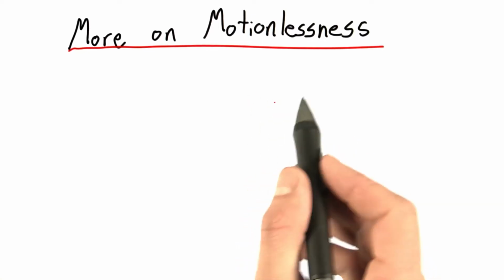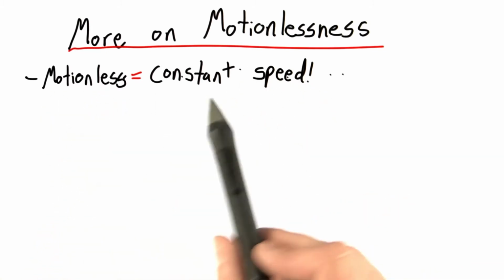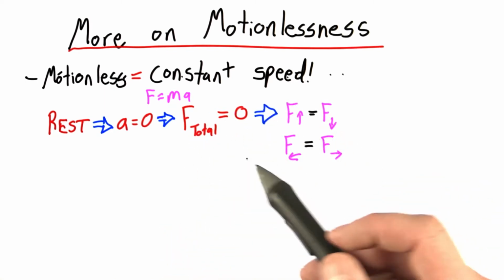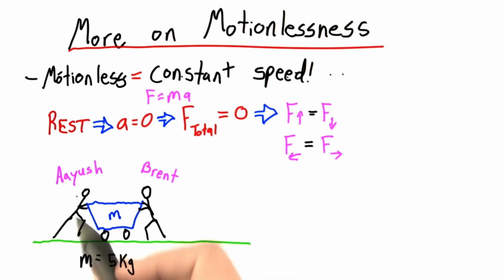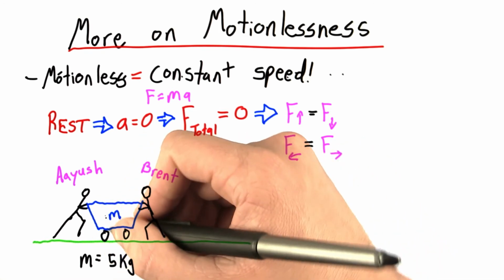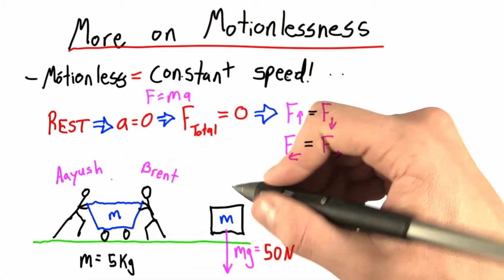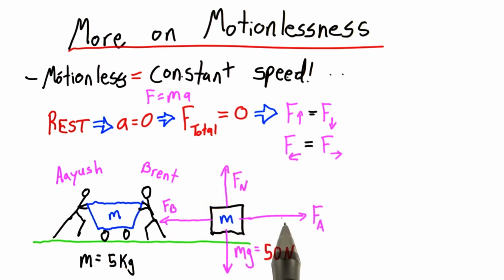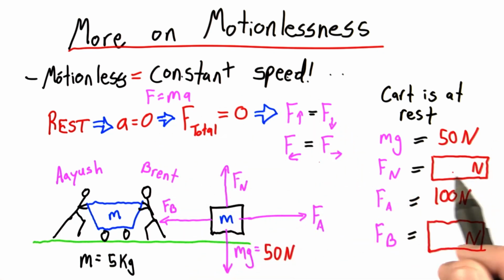More on Motionlessness - Intro to Physics